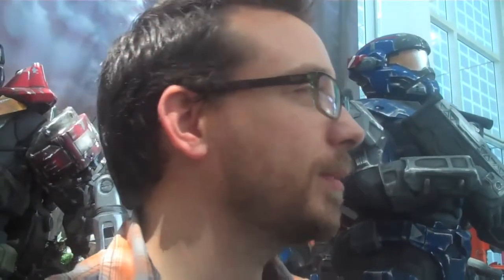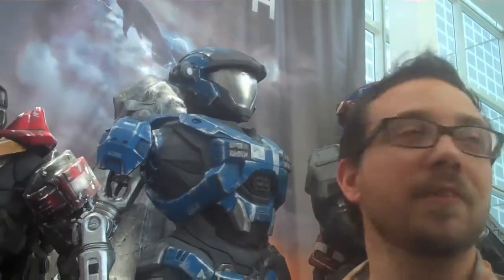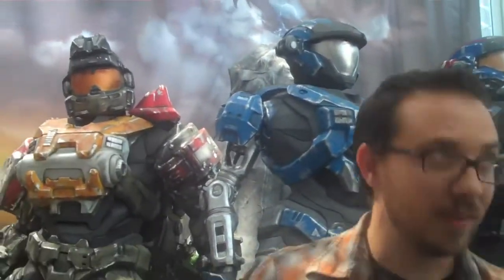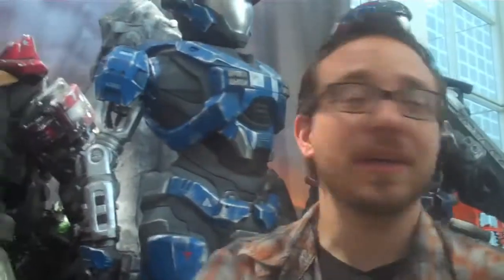Halo Waypoint - Noble Team Statues at E3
Halo Waypoint chats with Johnny Fisk, one of the designers of the incredible life-size Noble Team statues which were on show at E3 2010. Check out what he had to say about these impressive works of art which manage to capture the Spartans of Halo: Reach in astonishing detail.